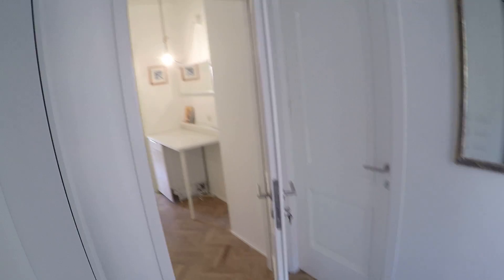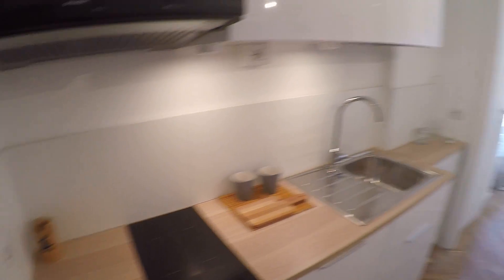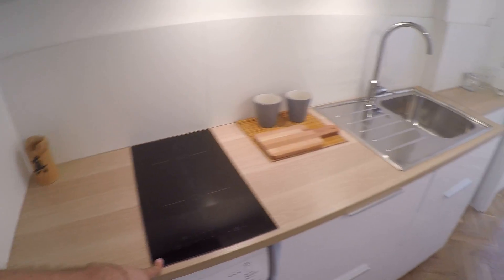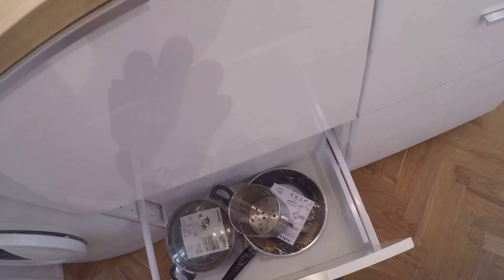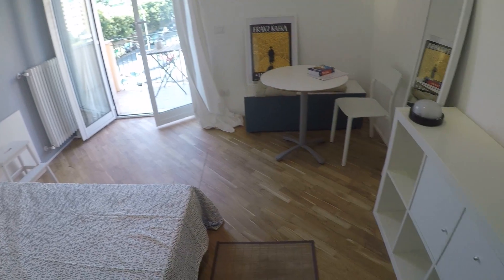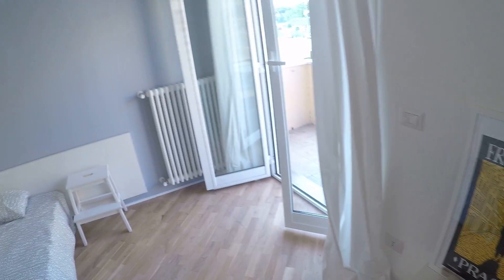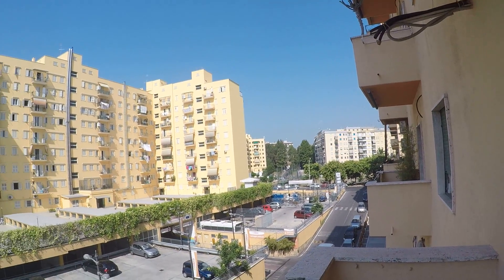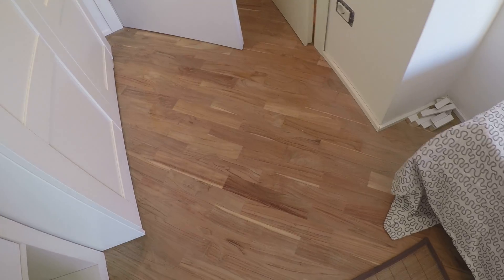Renovated and modern studio for females in Ostiense, easy access to Rome... - Spotahome (ref 92393)